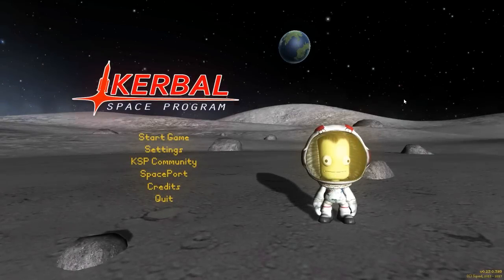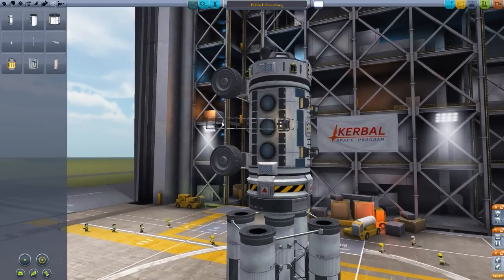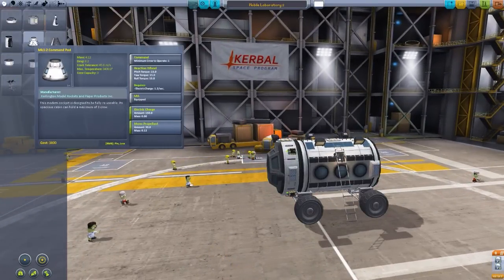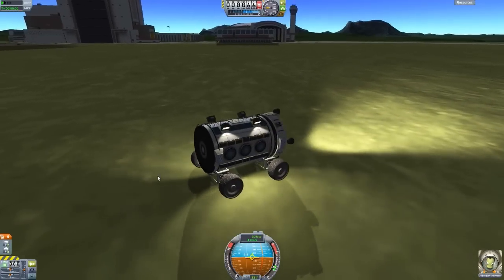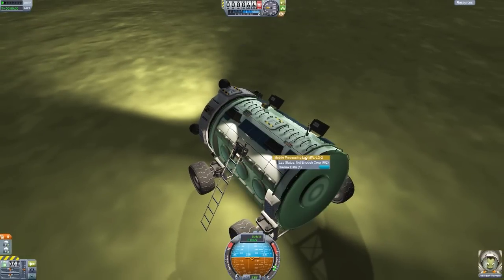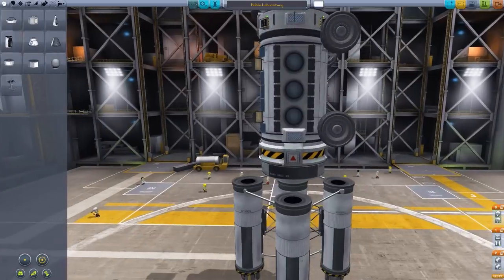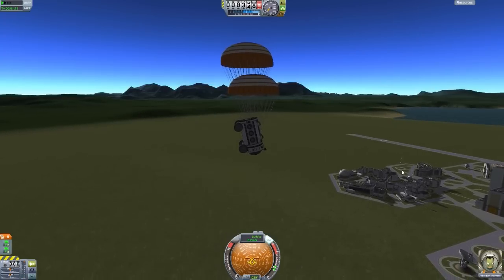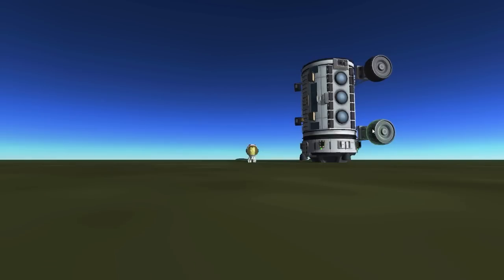Kottabos Space Program EP72 - Testing A Mobile Processing Lab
In this episode I test out my new design for a mobile processing lab that I hope to eventually send out into the cosmos FOR SCIENCE!  Along the way I remember that Cupolas are heavy and that parachutes can easily make your rover into a lawn dart..